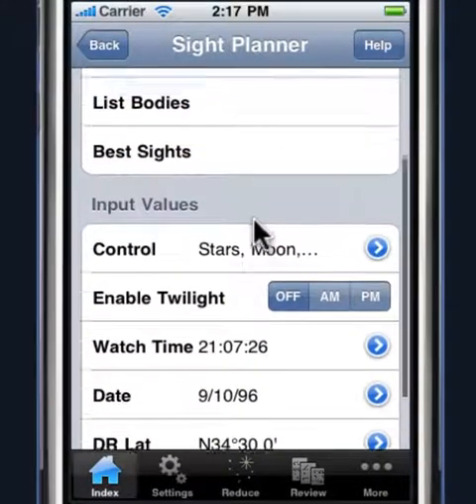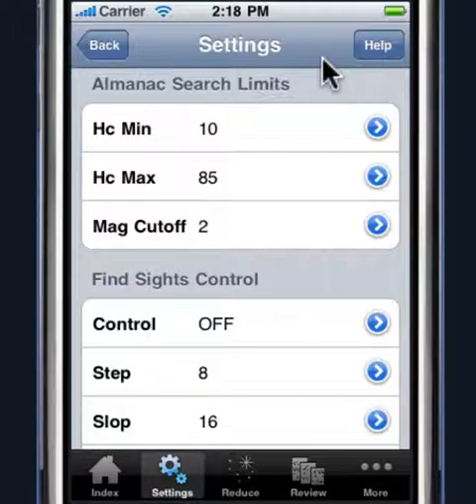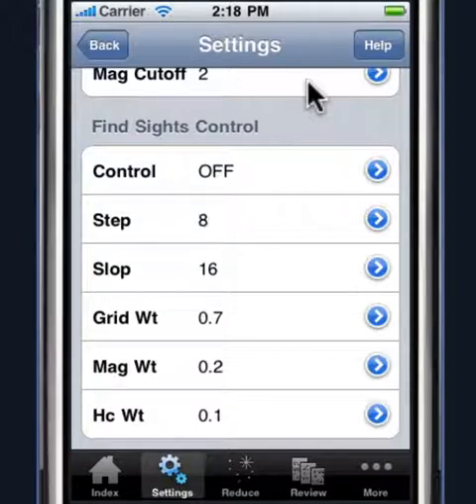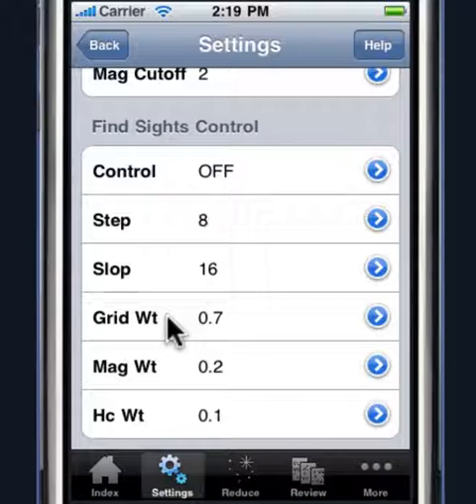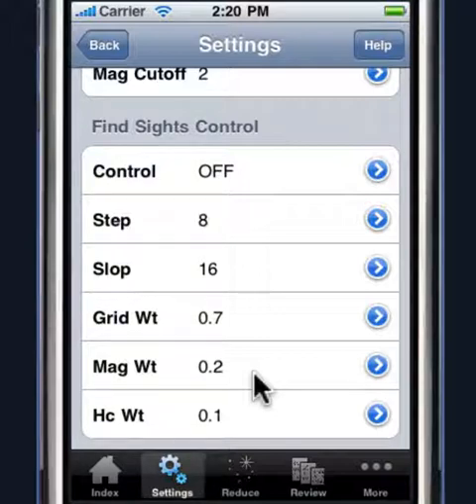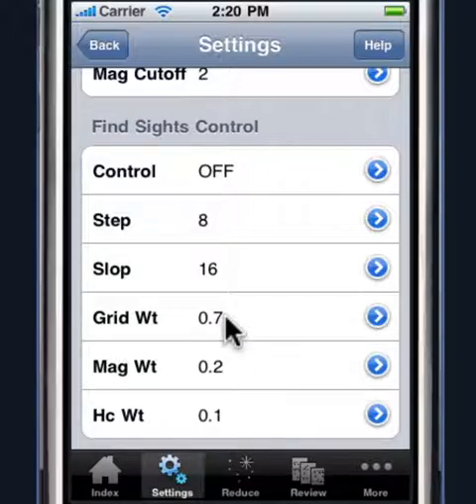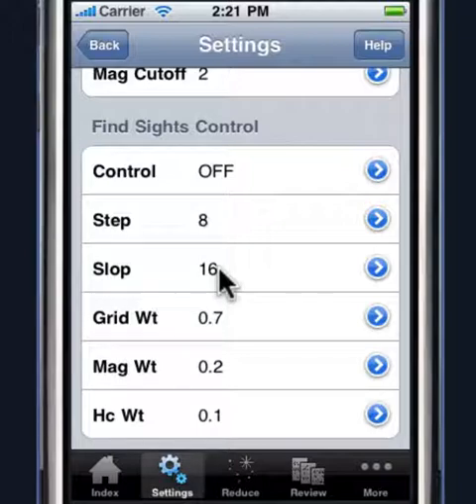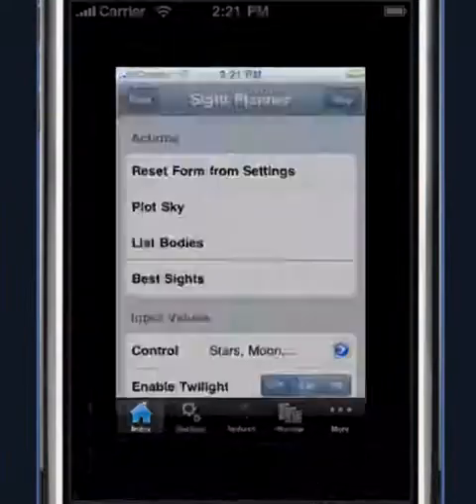Sextant Sight Planning with StarPilot iOS App (3 of 3)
We use StarPilot's unique Find Best Sights function and other tools to plan a set of sextant sights using the optimum combination of stars and planets. The video illustrates StarPilot's convenient interface and input conventions.  This is part 3 of 3.

For more information on the StarPilot products, The StarPilot Windows app and StarPilot TI-calculator versions work in a similar manner.

For reference, please see our textbook on Celestial Navigation The StarPilot is a working tool; it is not intended to teach the principles of cel nav.

This video is presented by Luis Soltero who developed and wrote the program code for all versions of the StarPilot. The basic Starpilot interface, design, and content was developed by David Burch in collaboration with Luis to meet the navigation philosophy of the long tested methods of Starpath School of Navigation